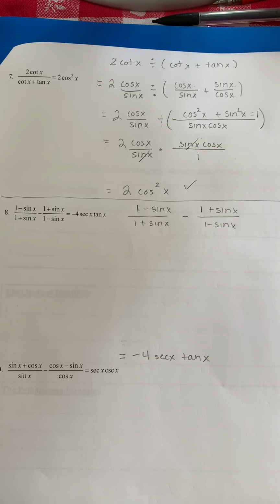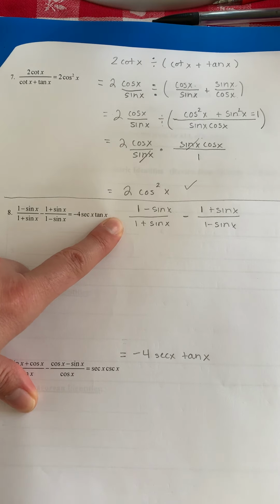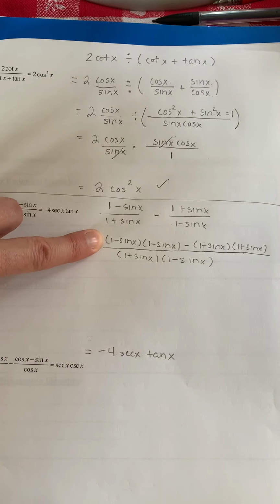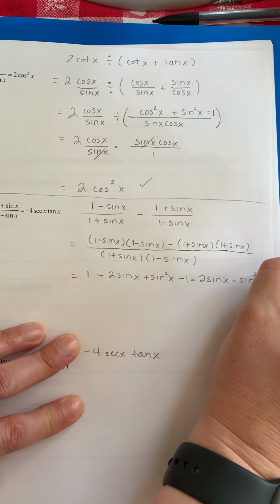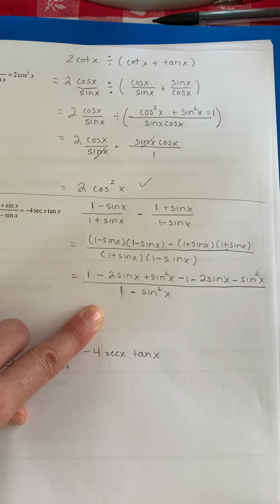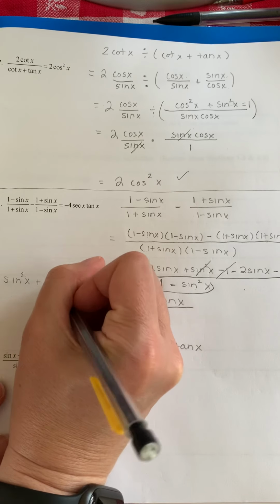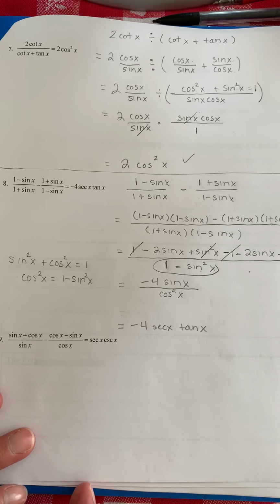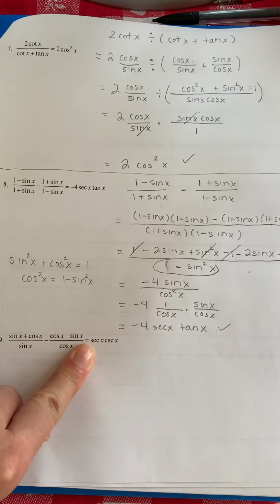Math 114 (3.1) Example 8